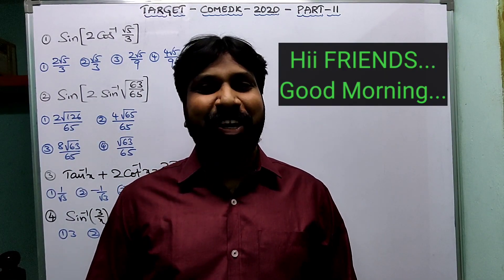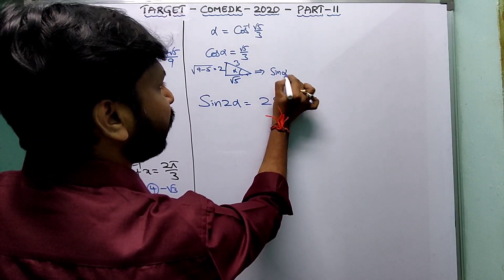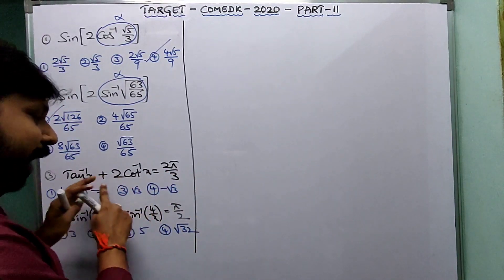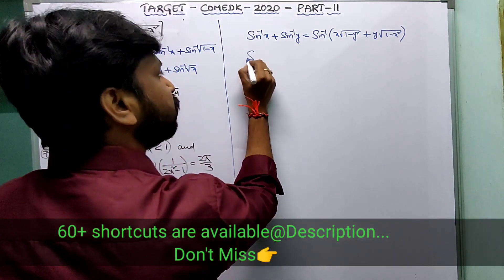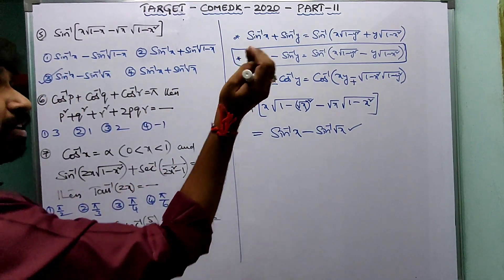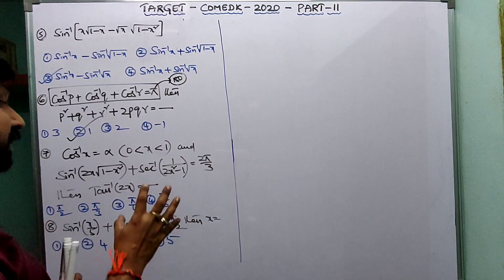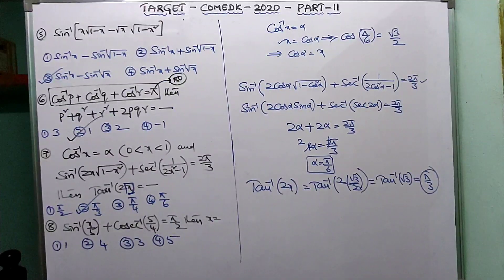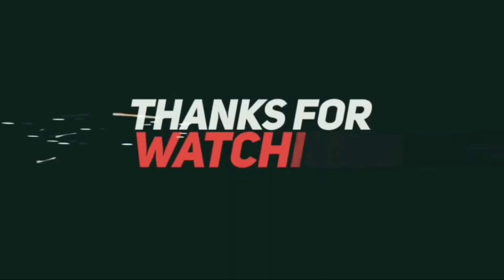COMEDK-2020🔥TARGET🔥PART-11🔥100%Expected Questions in MATHEMATICS🔥QUICK REVISION🔥FINAL PREPARATION..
My Current Topic video 💓

TARGET🎯🎯🎯🎯🎯🎯🎯🎯🎯🎯🎯COMEDK-2020🔥 PART-11

🔥🔥🔥KCET-2020 REVISION🔥🔥🔥

My PREVIOUS VIDEOS ON 🔫